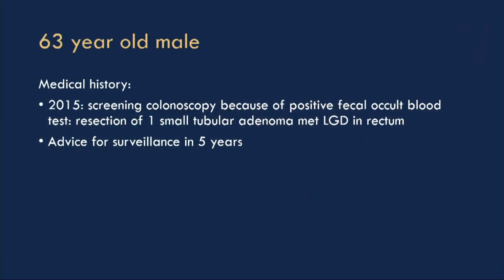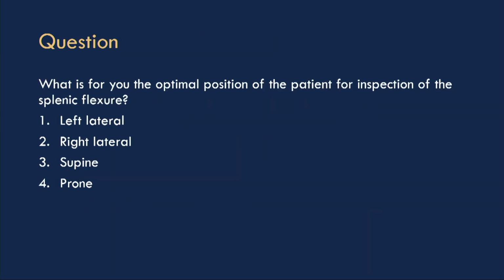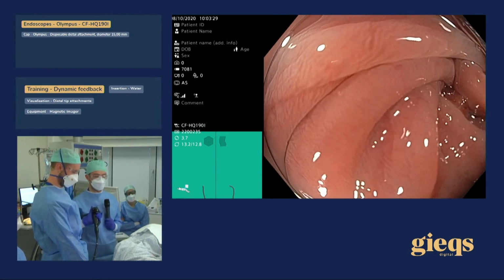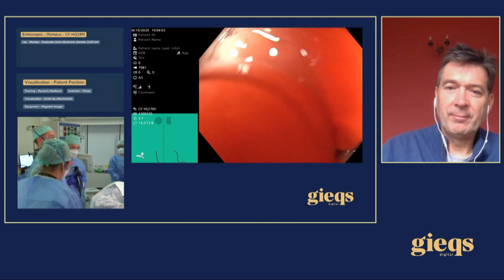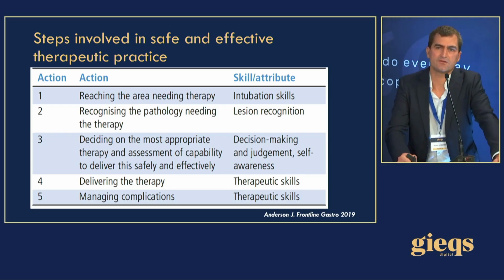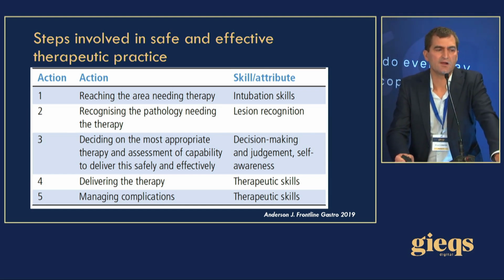Episode 33 - Training the Future Endoscopist (Taster video)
This video is part of a GIEQs Course - GIEQs Symposium Edition I. This video is 5 minutes and 17 second (05:17) preview. The original video is 1 hour 3 minutes and 22 seconds long (01:03:22).

Content
The discussion focused on endoscopic submucosal dissection (ESD) training, advocating structured programs, competency assessments, and continuous skill development to ensure safe and effective procedures.